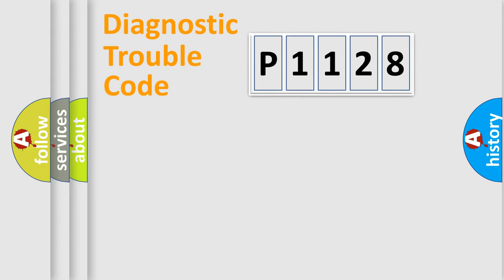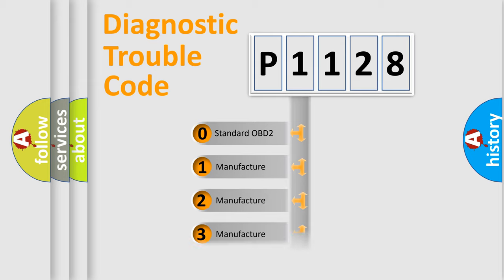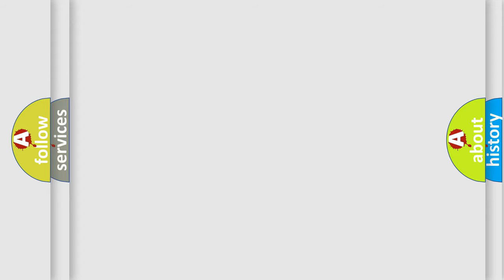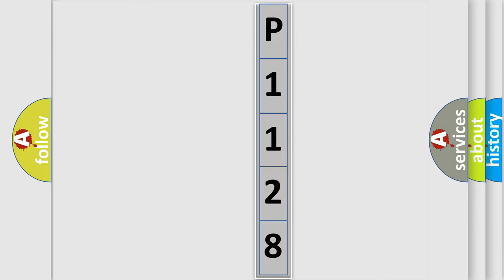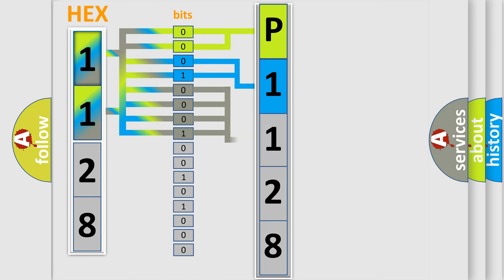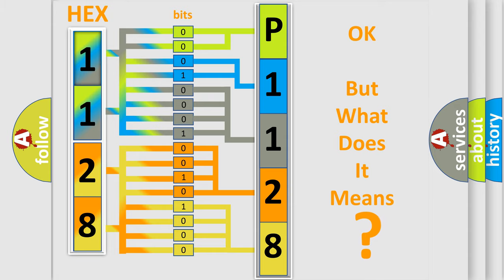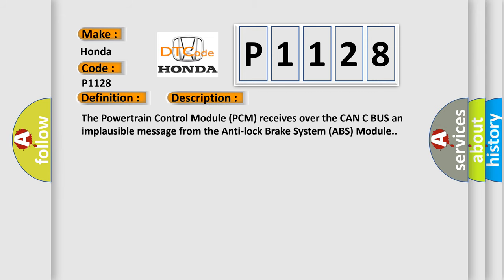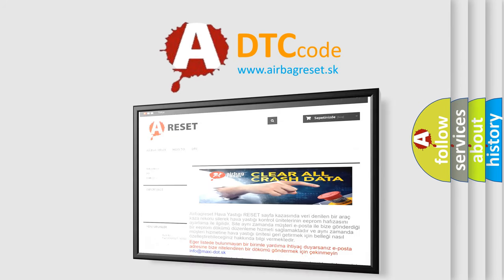DTC Honda P1128 Short Explanation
Contents:
0:21 Basic DTC analysis according to OBD2 protocol standard.
1:48 Insight into programming
2:58 A diagnostically understandable description of the Diagnostic Trouble Code
3:05 Basic error definition

Make:
Honda
Code:
P1128
Definition:
Left Front Wheel Speed Sensor Range or Performance
Description: